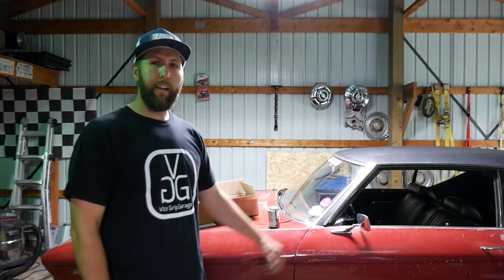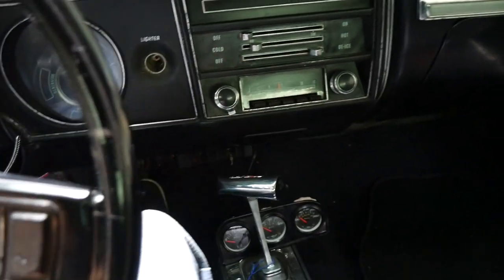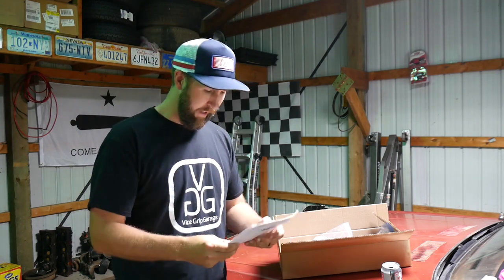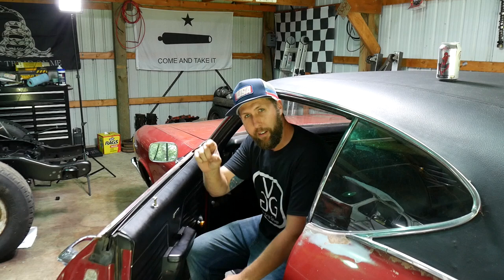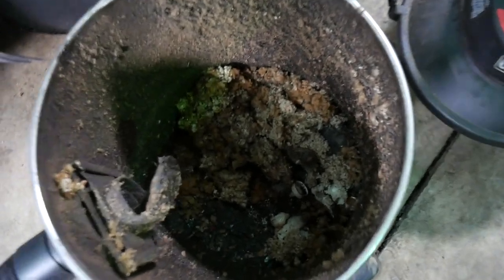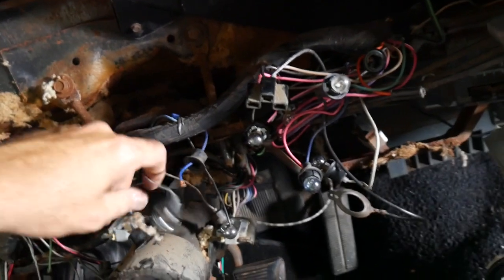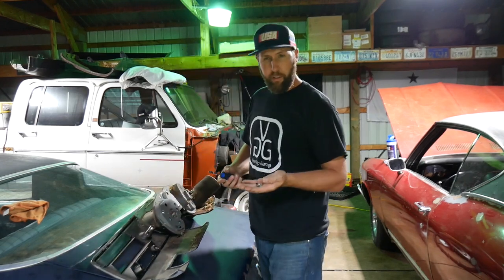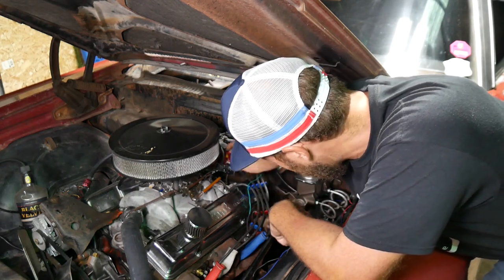Intellitronix Digital Dash Installation - Vice Grip Garage EP30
After several thousands of miles in the Chevrolet Chevelle on the Hot Rod Power Tour, it was clear I needed a gauge upgrade.  This Intellitronix Digital Dash package fit the bill perfectly!  I'll walk you through how to put this baby in.  And, of course, we'll test on it.

SEND ME JUNK:
Lewisburg, TN
37091

Vice Grip Garage does not warranty the accuracy of this video claim nor the product its self.  This video demonstration is personal opinion only.